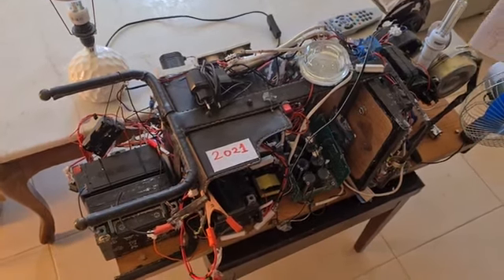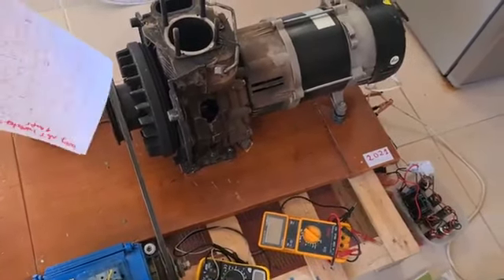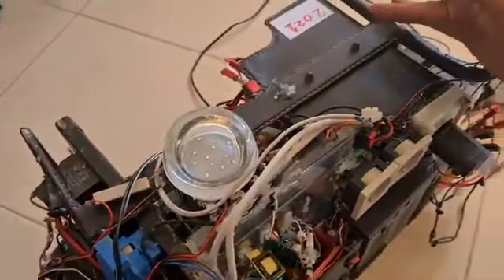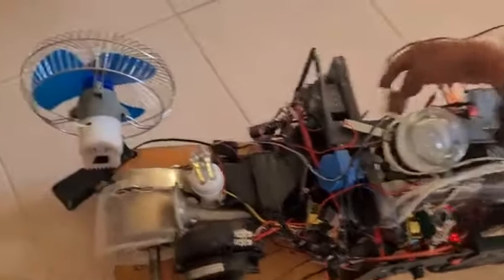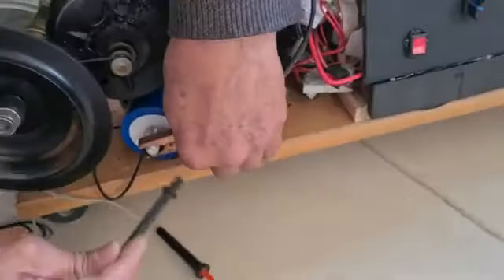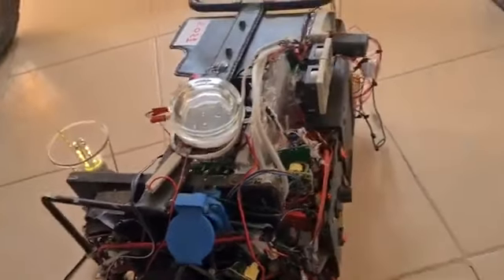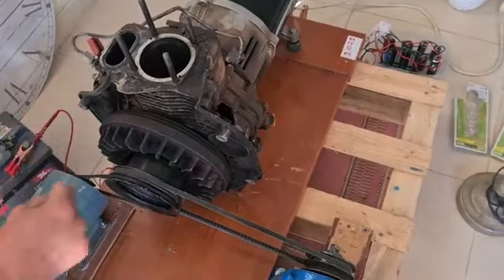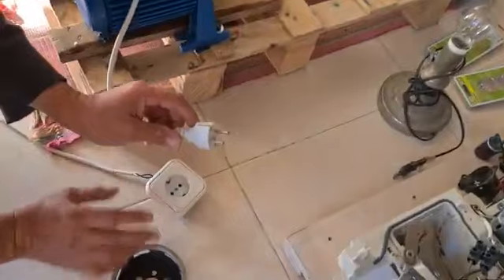Self running 2021 fuel less generator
My channel was hacked and we are trying to get it back on its feet.
This is the original video we lost because of the hacker.